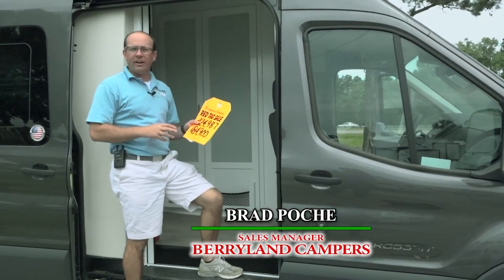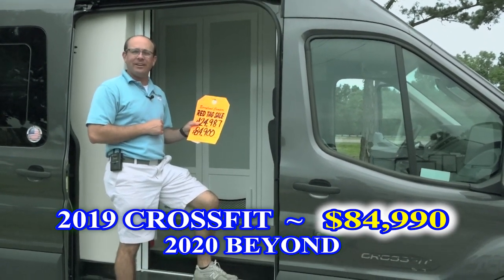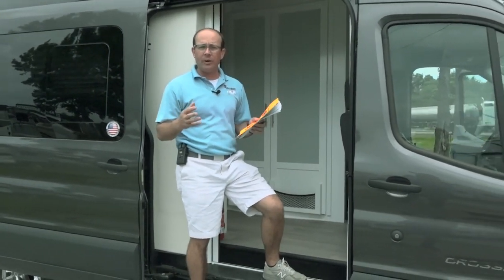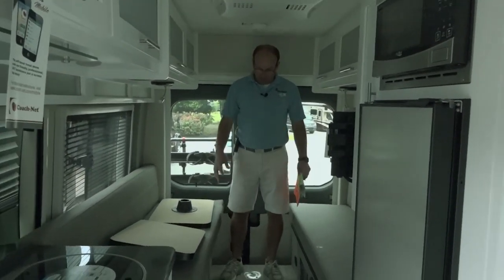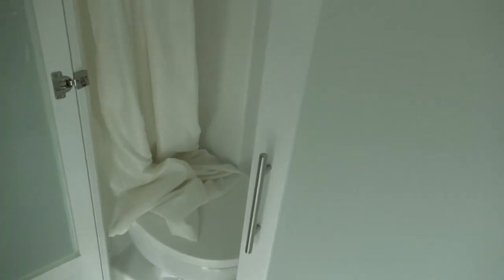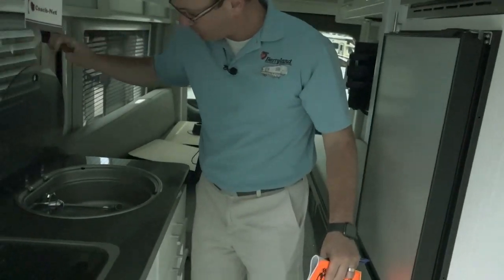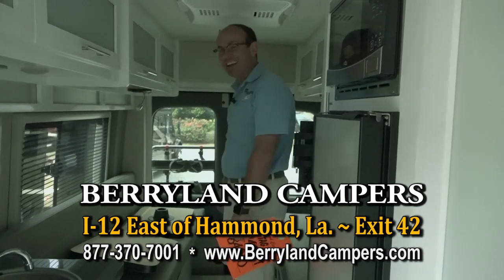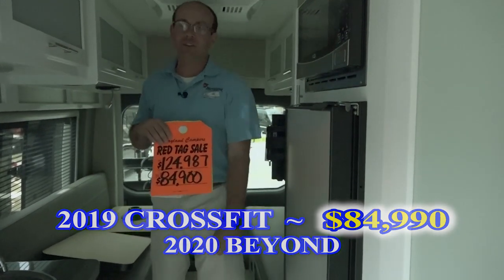2019 Crossfit RED TAG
Berryland Campers Special. This Video Feature the 2019 Crossfit on Red Tag Special.